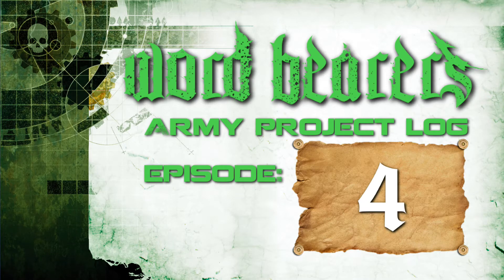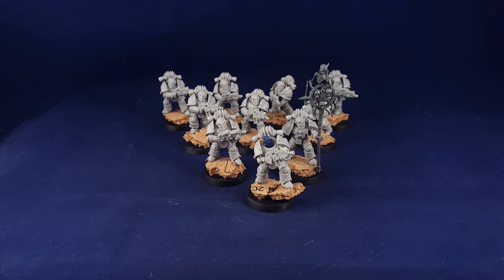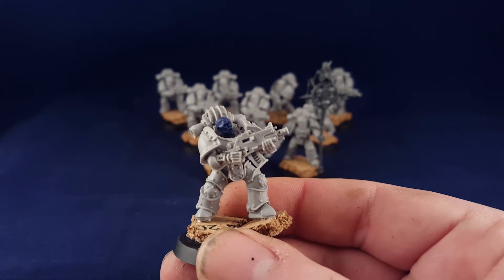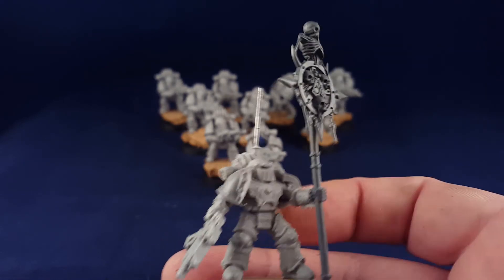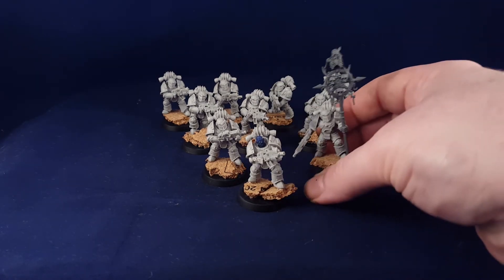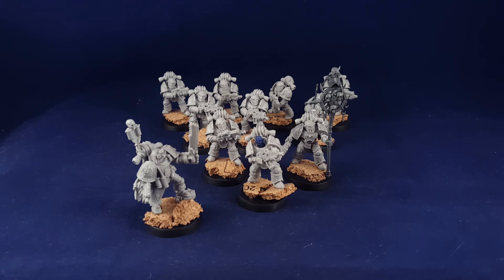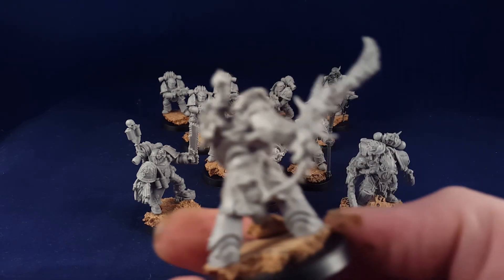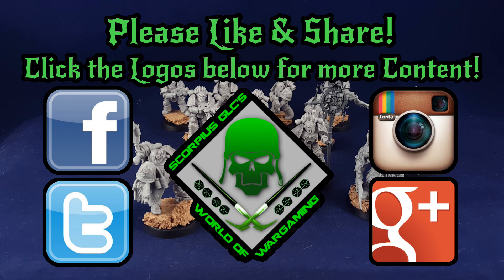PROJECT: Word Bearers - Vlog Episode 4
Episode 4 of my journey through building and painting a Word Bearers army for Horus Heresy. In this episode I showcase the models that I will be adding to bring my force upt to a legal 1000pts army.

SAVE ON YOUR NEXT HOBBY PURCHASE BY VISITING MY FAVOURITE DISCOUNT RETAILER